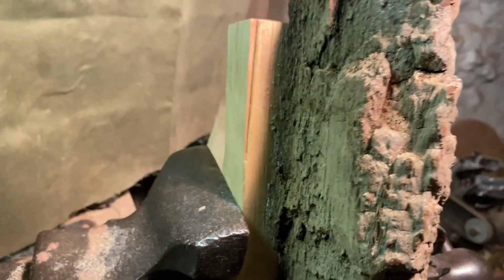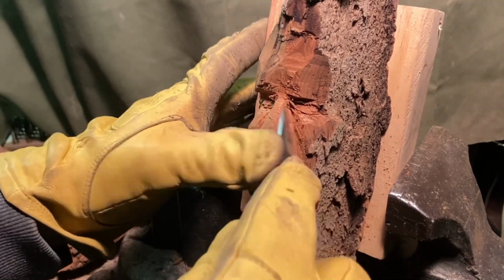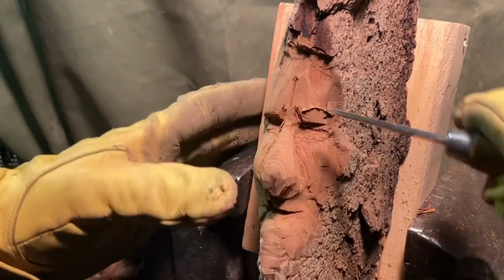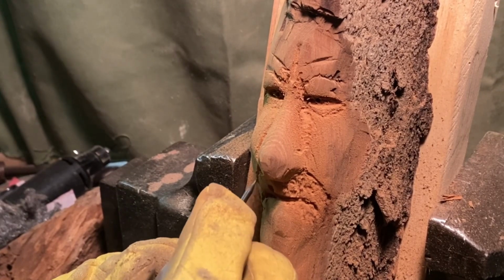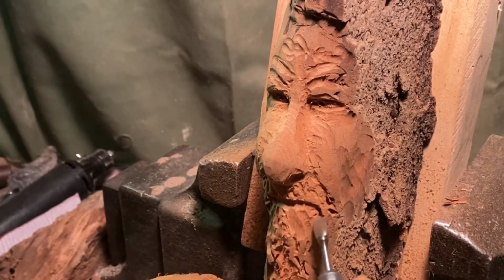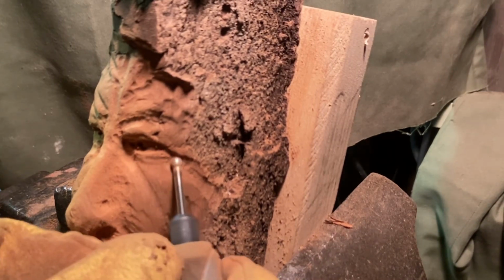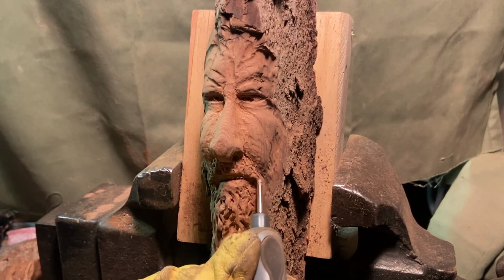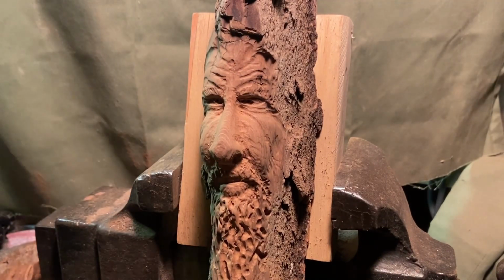How to Carve with Sketchy Bark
Here is a demo carve explaining carving issues with questionable & sketchy cottonwood bark, mostly how to over-come problems associated with found wood for carvings.

Best regards,

wp

video shot & edited w/lumafusion on iPhone 11
tools:
Morakniv
Dremel Stylo +
forney carbide oval burr
diamond burr spherical
dremel burr 105
steel wool
sandpaper generic 180

sounds by:
woodpsyche